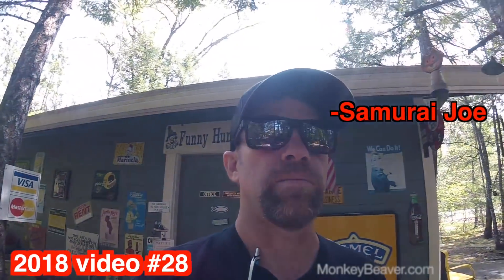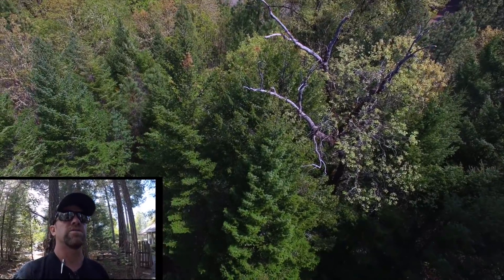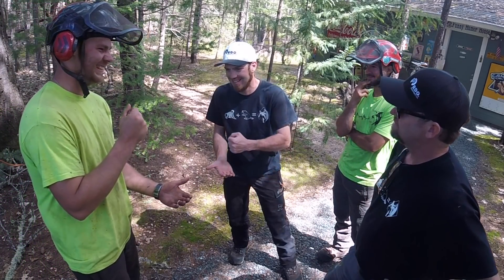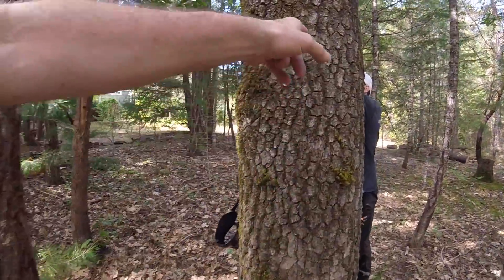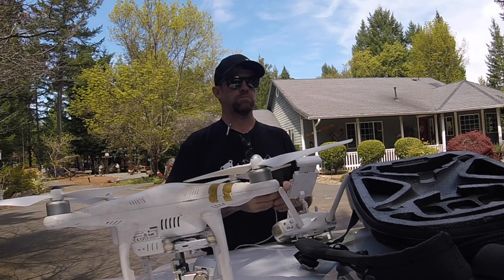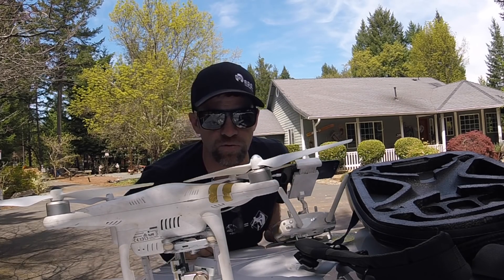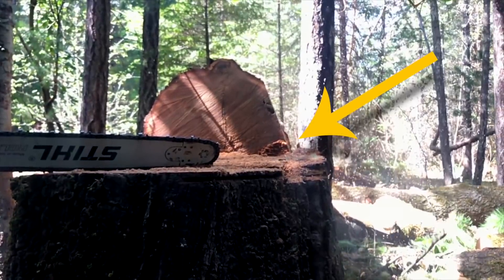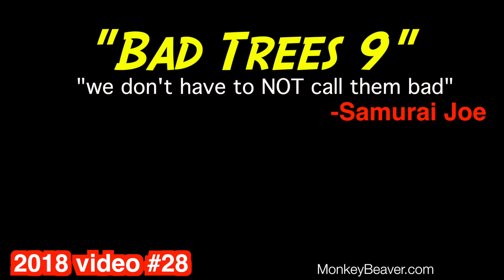Bad Trees 9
Decaying oak removal.
It's all about work positioning.
Unicender
Monkey Beaver Saddle
Husqvarna t540
2018 video series
vid #28
MonkeyBeaver.com
August Hunicke Arborists Inc.